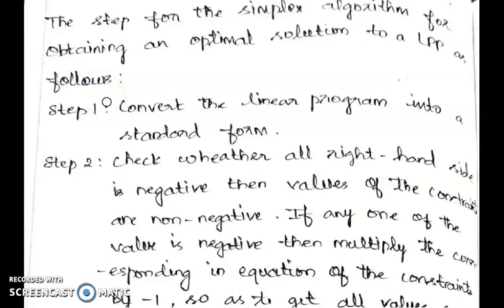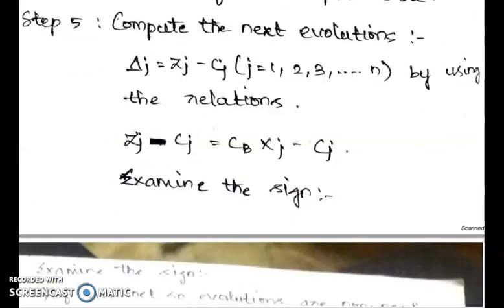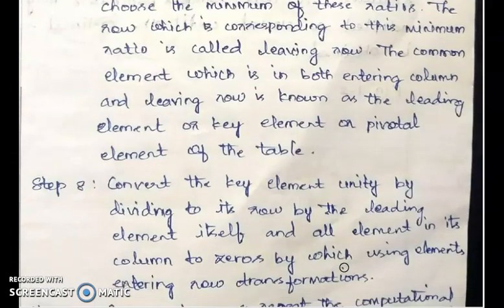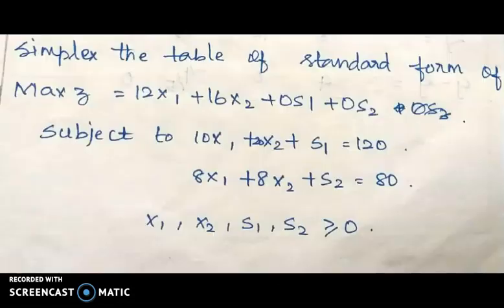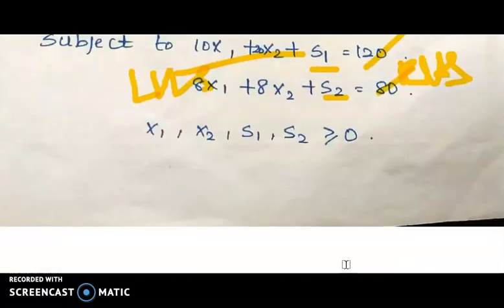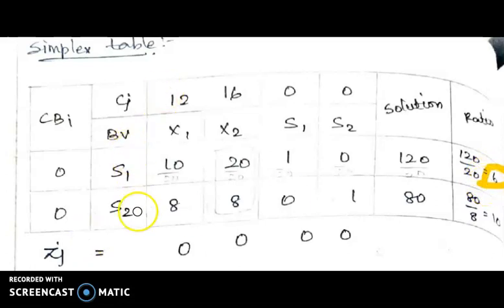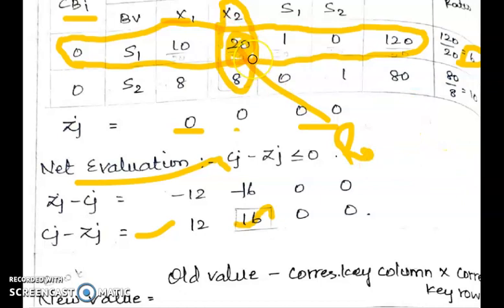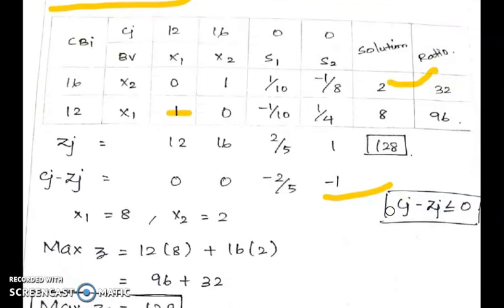Simplex Method-Maximization method